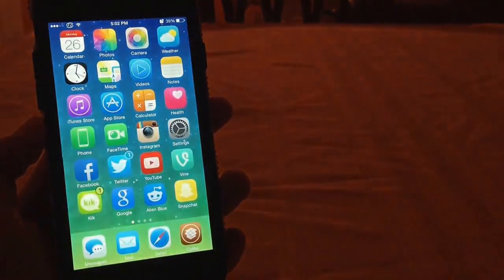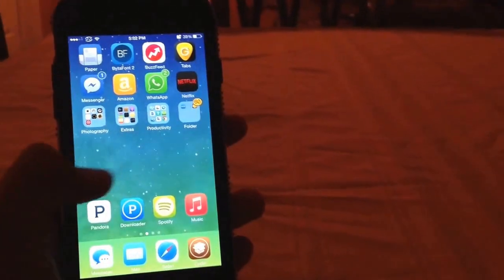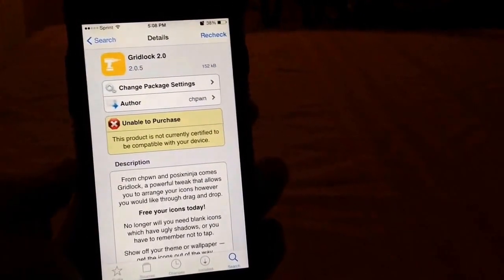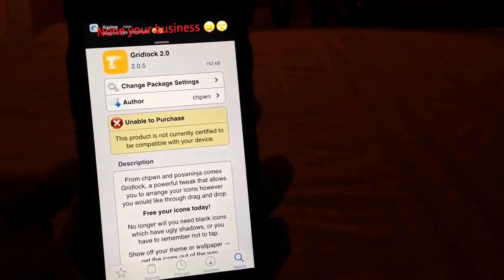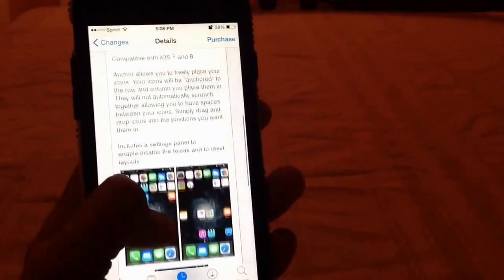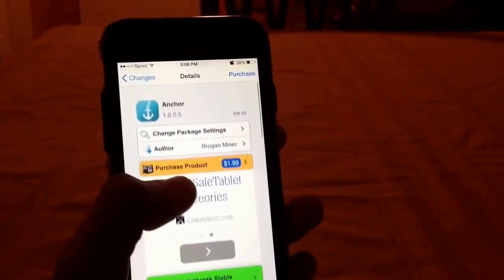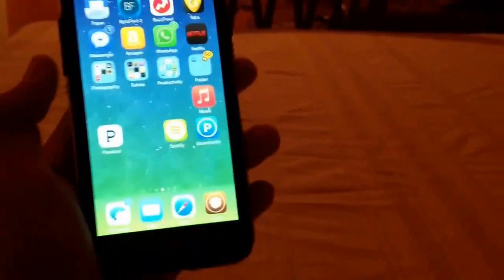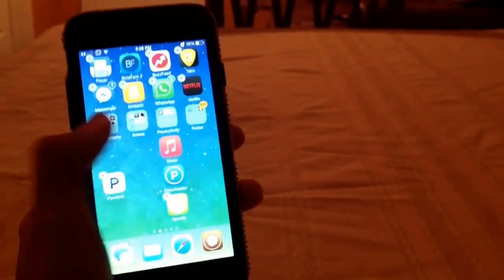Anchor review January 2015 !!!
The most straight forward review on the Cydia tweak anchor!!

Tweak by Brogan Miner

Price:$1.99